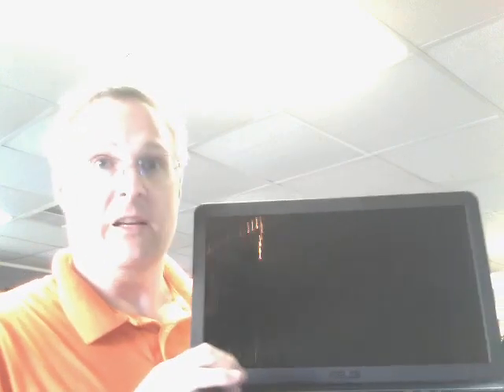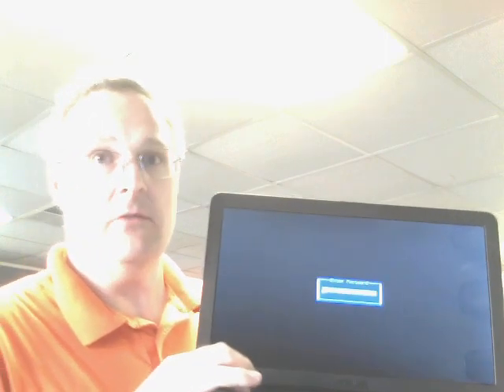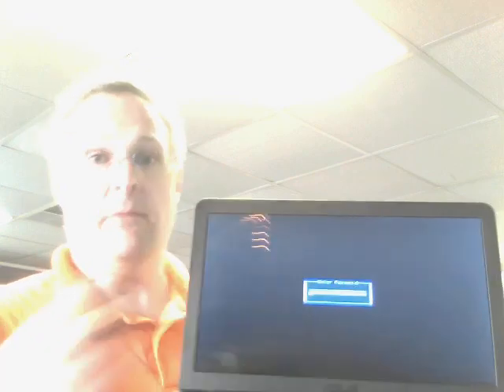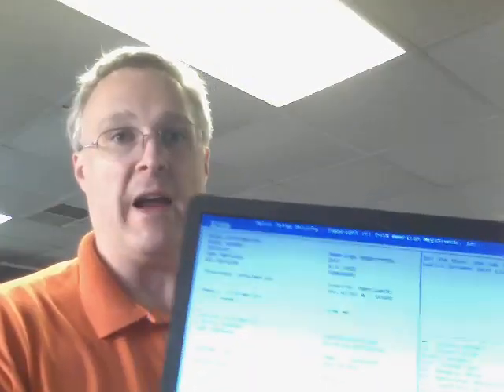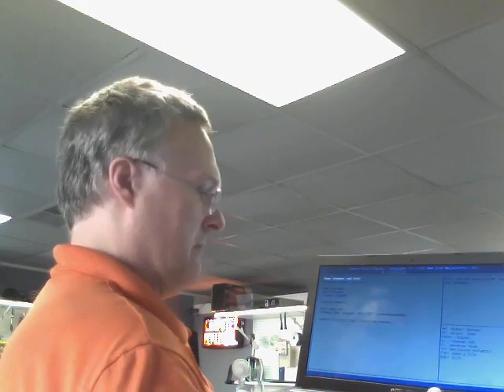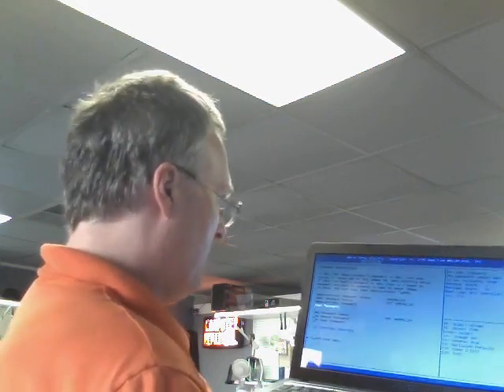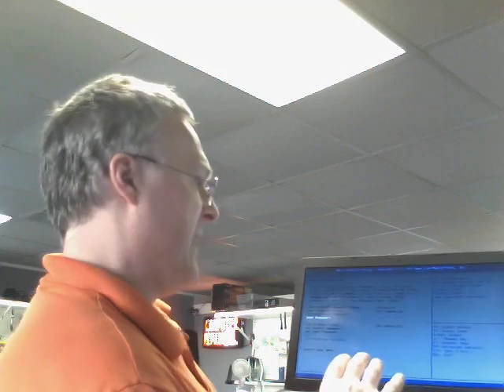ASUS BIOS/CMOS Password Reset/CLEAR